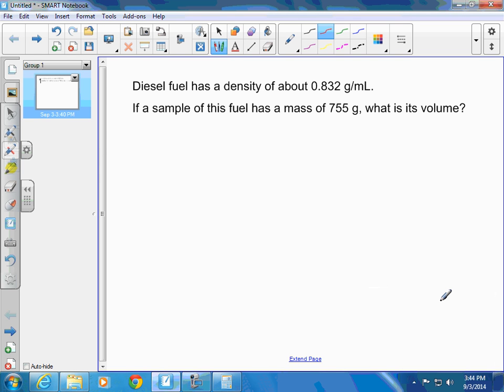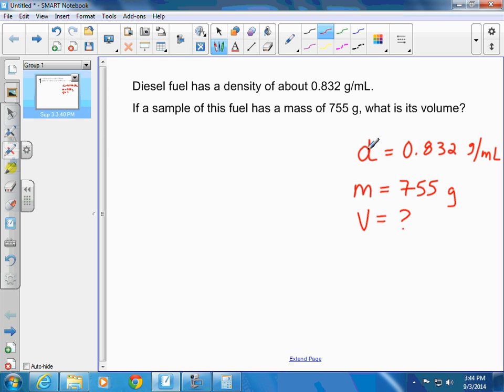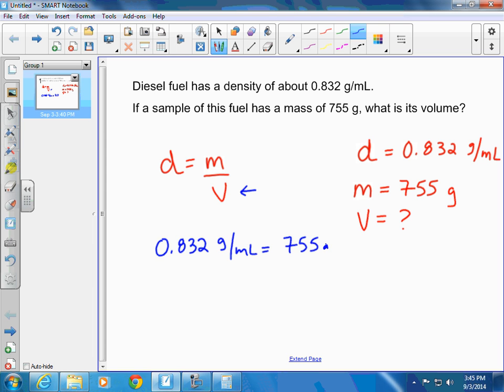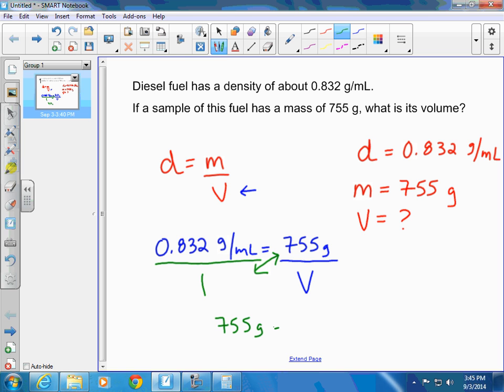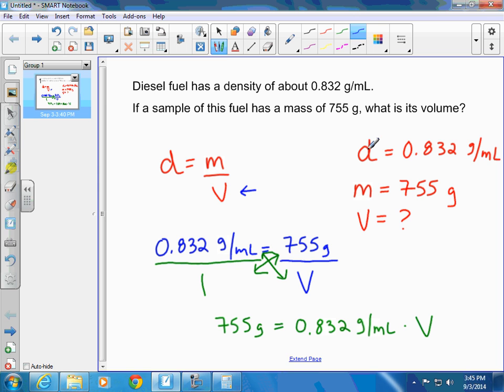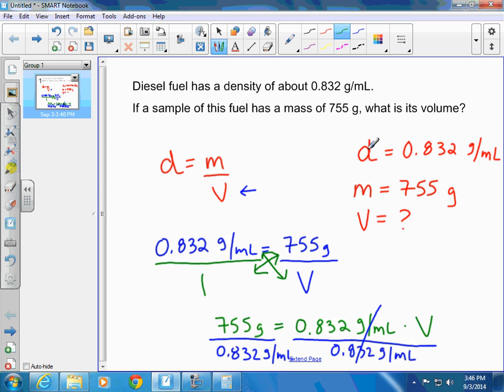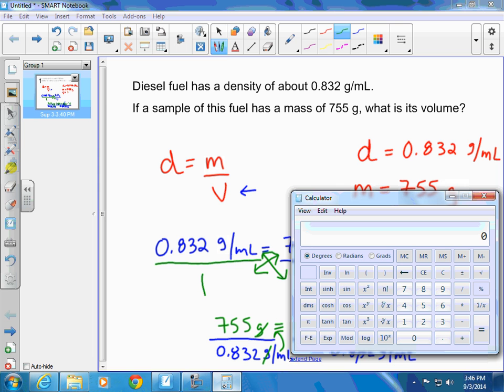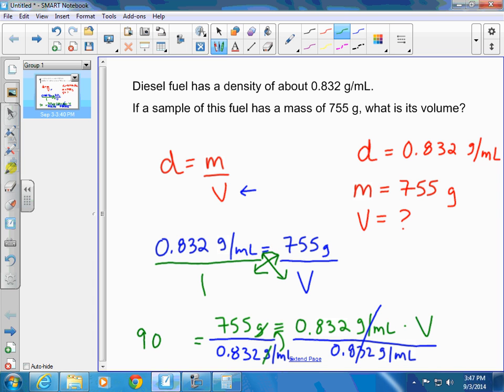DensityVideoVolume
How to solve for volume using the density formula